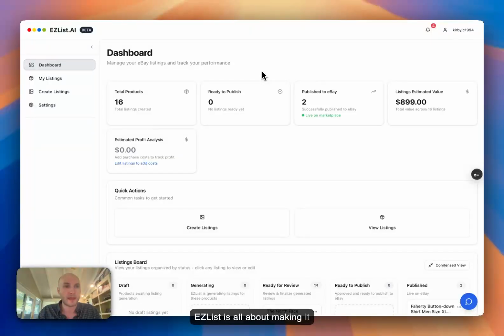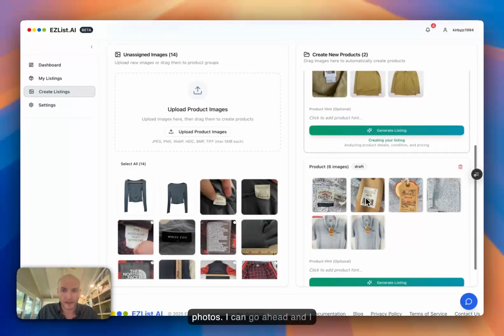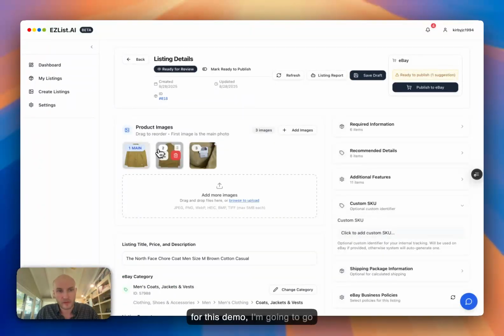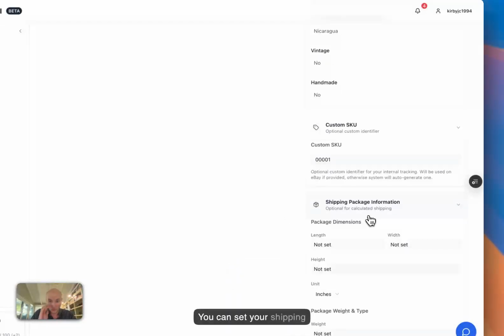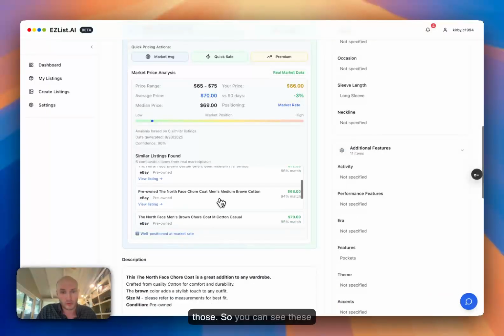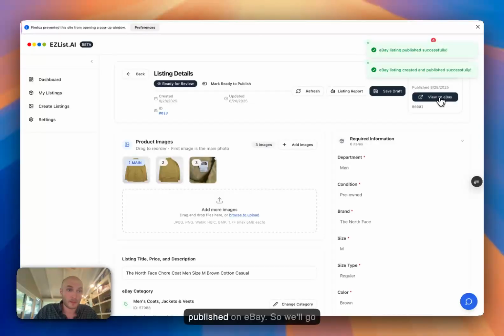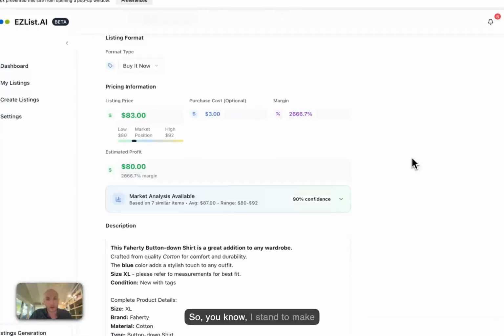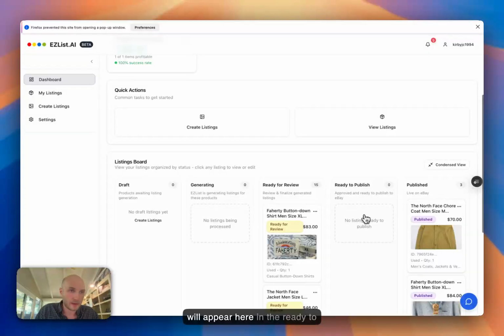EZList - AI eBay Listing Generation Software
EZList turns photos into eBay listings in moments, helping resellers list faster, write optimized listings, and make more money.

It turns photos into listings with full descriptions, item specific selections, and pricing research in under 30 seconds.